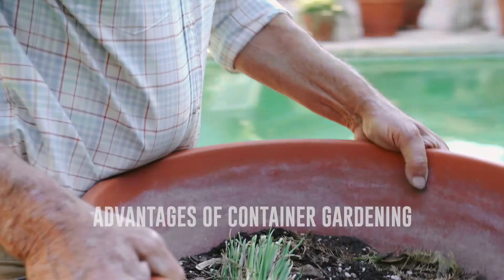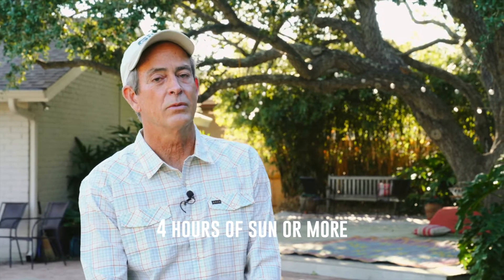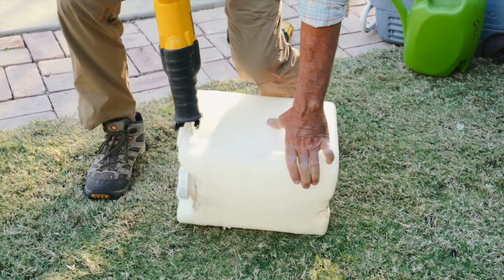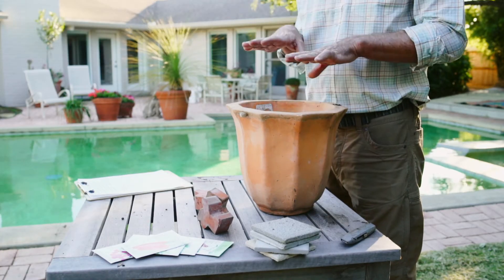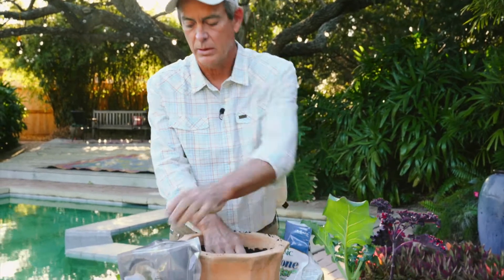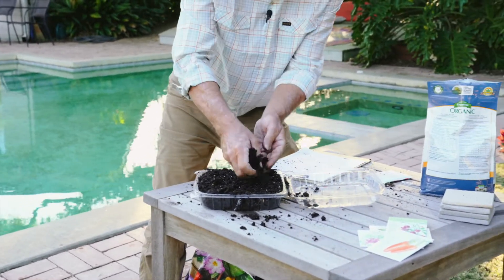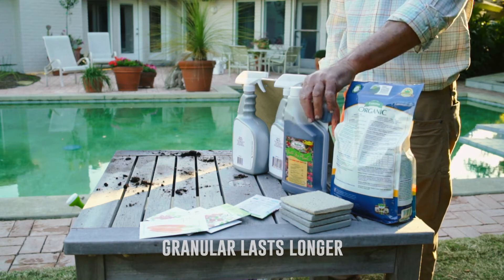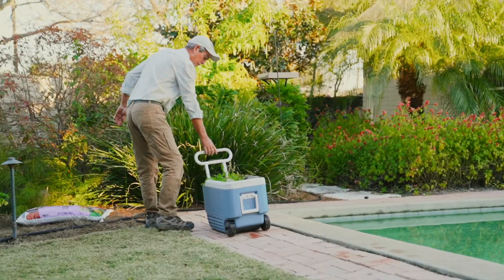Container Gardening in the Coastal Bend